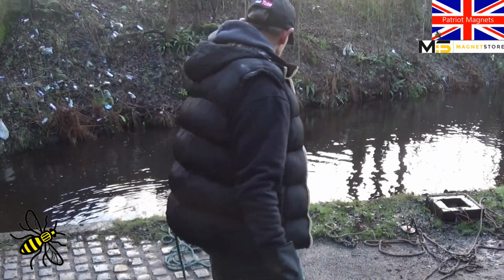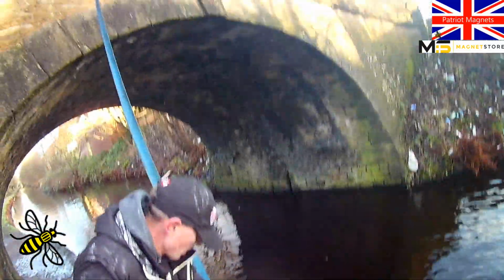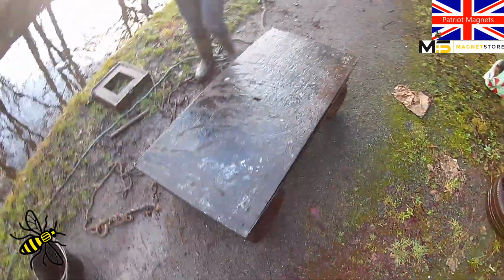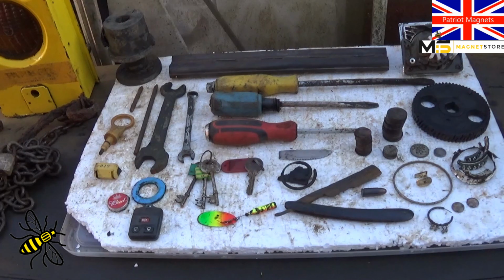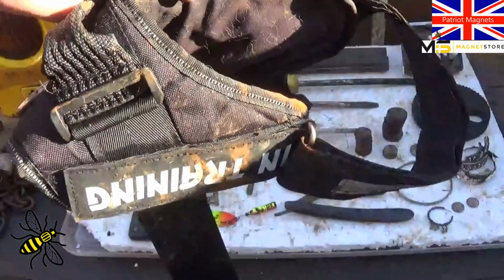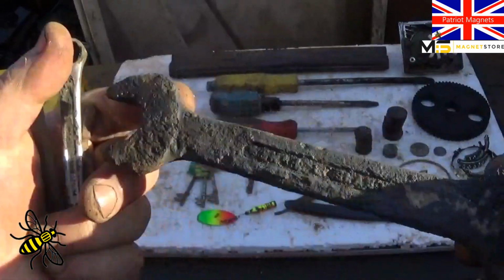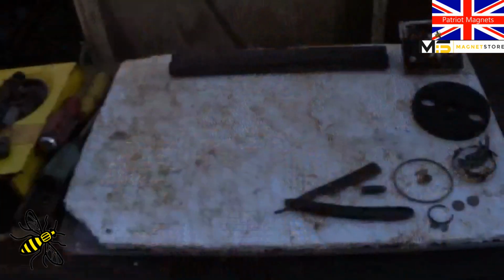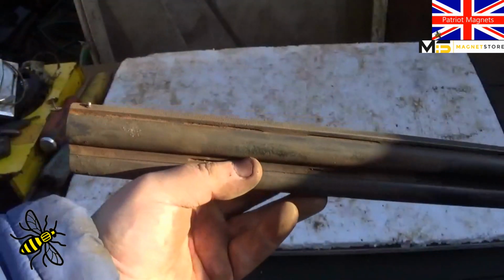Another Bucket List Item Found Magnet fishing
Trying to find some relics.

My Equipment:-
500Kg Single Sided Magnet,
Grapple Hook:-
Custom Made.

AKASO 4K ULTRA HD Sports Cam:-

Patriot Magnets.